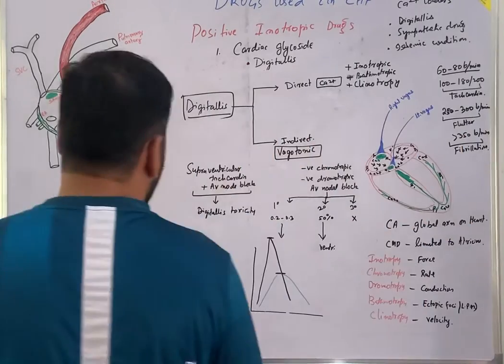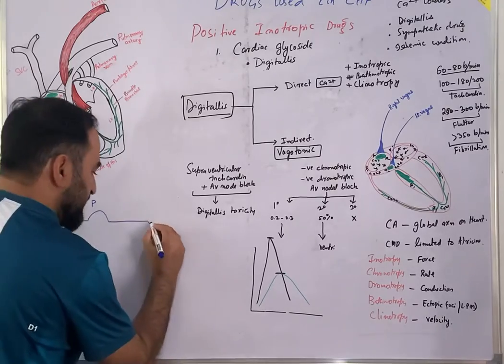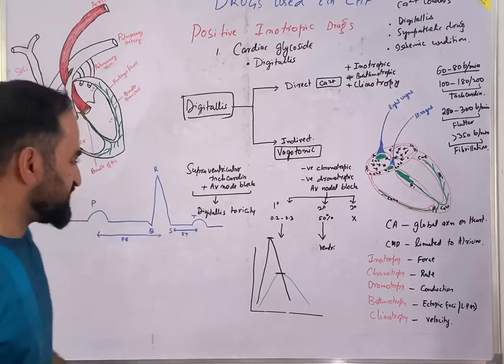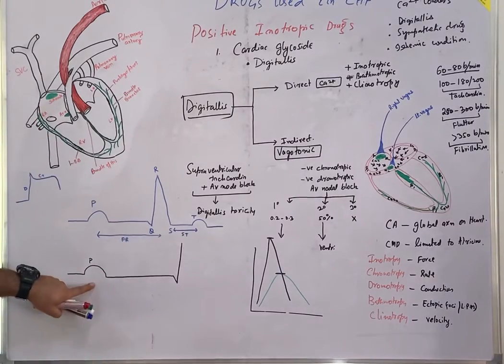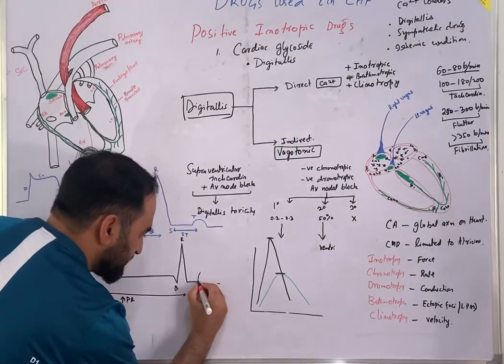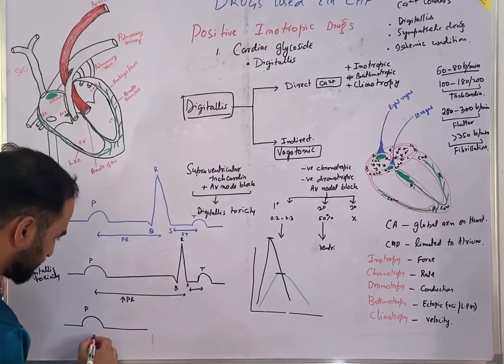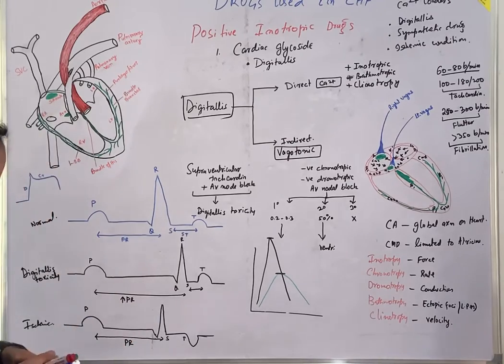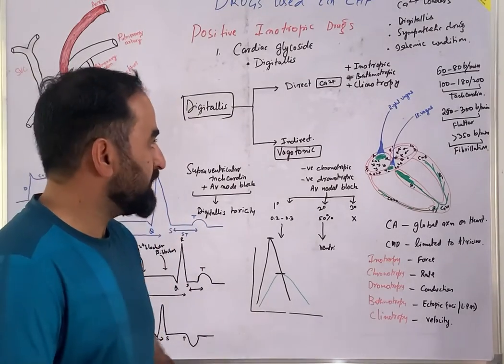ECG pattern CHF - 7b